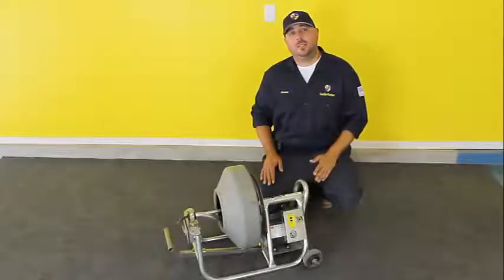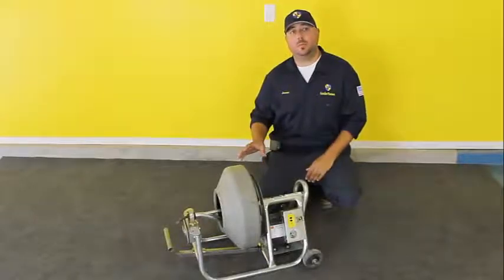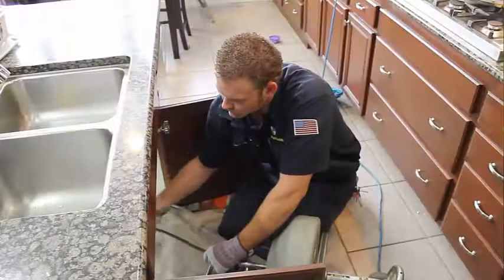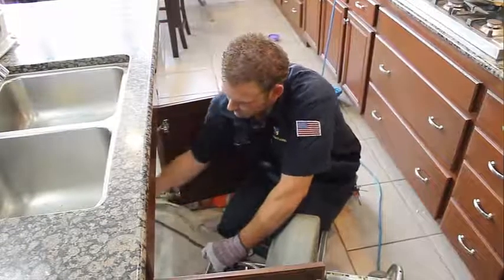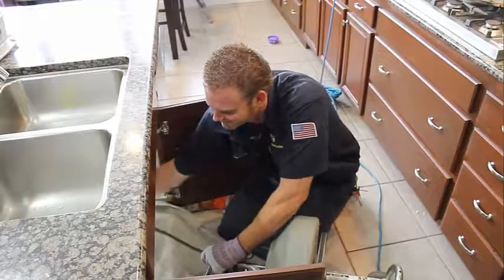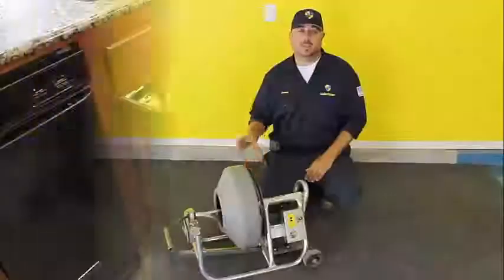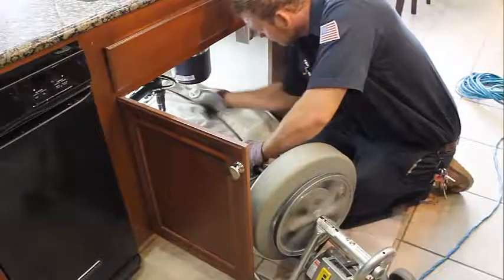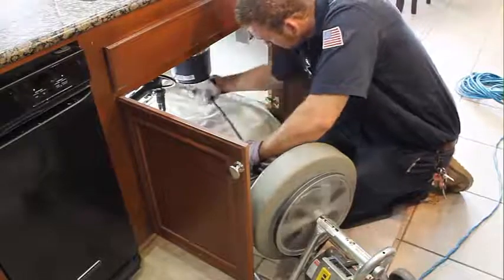Drain cleaning equipment demonstration of the Gorlitz Go 50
Drain cleaning will clear any clogged drain or stoppage that you may be experiencing in your home or office.
Many plumbing problems occur as a result of a clogged drain or pipe that may have hair or food debris jammed in the pipe's flow.
Hello my name is Jesse with Guardian Plumbing here to talk to you about drain cleaning.  If you are experiencing drain clogs in your home this is the machine that will clear the drain allowing your pipes and drain to flow smoothly.
Drain cleaning.